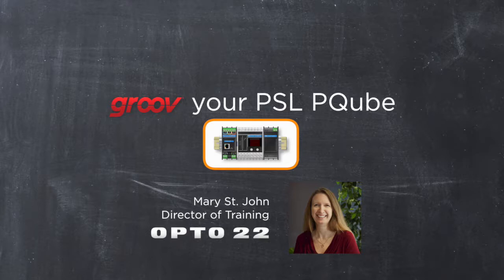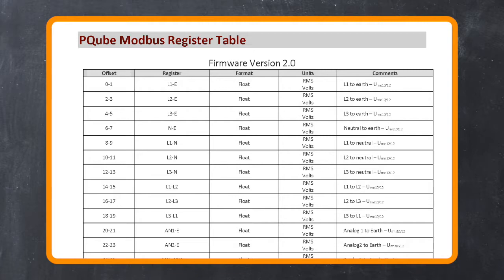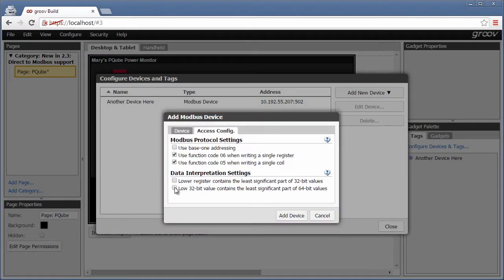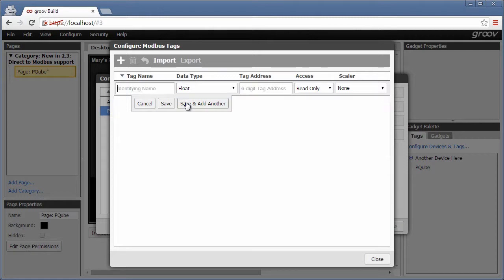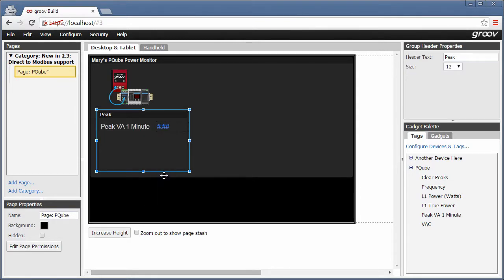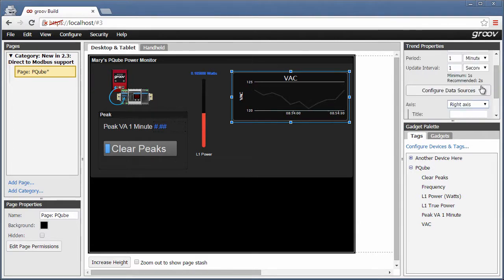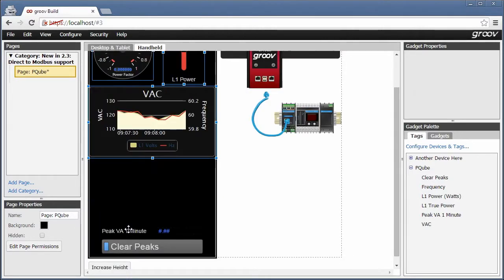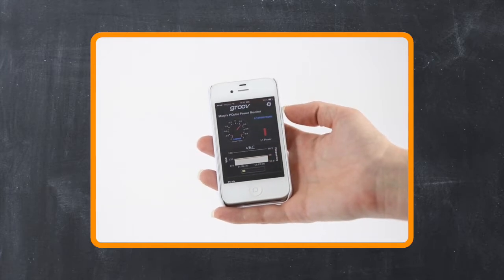groov Tutorial: Use a PSL PQube with Opto 22's groov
Want to see data from your PSL PQube Power Monitor on your phone? With groov, you can.

This video shows you step-by-step how to set up your groov Box or groov Server to communicate directly with your PQube and build a simple mobile app to monitor VAC, watts, power factor, and more. You can even write to the device as well as read data.

groov from Opto 22 makes it simple to build and view secure operator interfaces for smartphones and tablets. No programming or coding required. Just open your web browser, drag and drop from a library of gadgets, and then tag them.

Authorized users can monitor and control Modbus/TCP devices like the PQube and other automation systems and equipment from the mobile app you build. Include only what you want in the interface and assign permissions so your authorized users see only what you want them to.

This app can be used on virtually any mobile device, regardless of its size or brand.

WATCH VIDEO: The quickest and easiest way to get energy data in your pocket with PQube and groov

groov comes from Opto 22’s 40 years of experience in the automation industry. groov interfaces are used by automation engineers, supervisors, technicians, OEMs, and machine builders worldwide.

Like all Opto 22 products, groov is based on open standards, built by engineers, and manufactured and supported in the U.S.A. Product support is free.